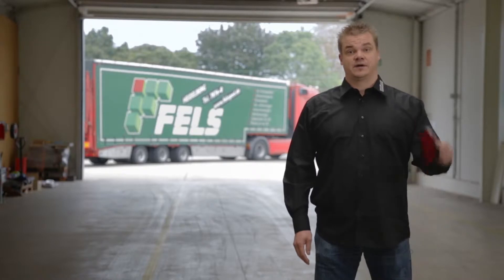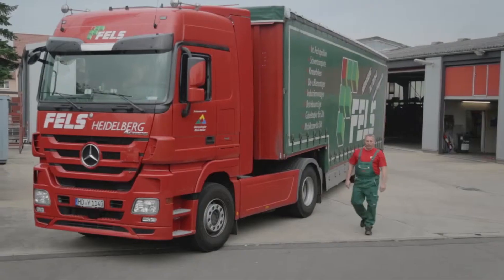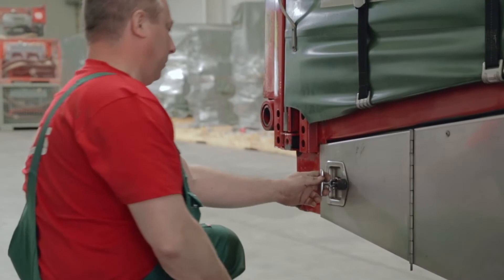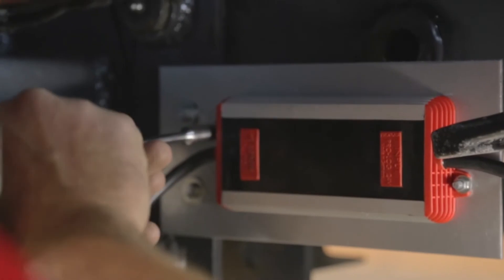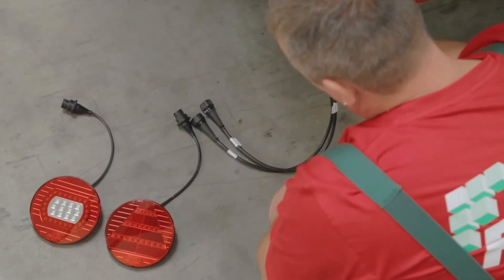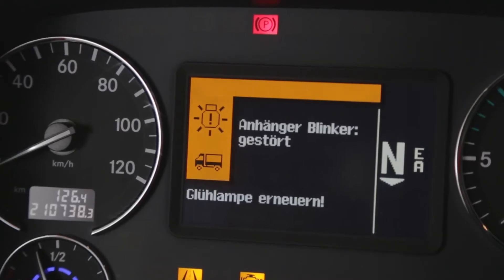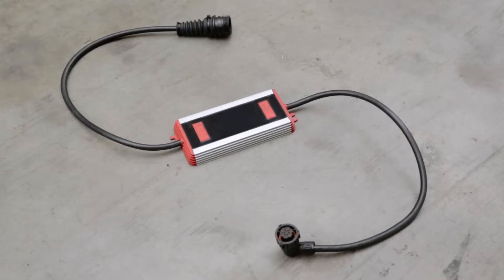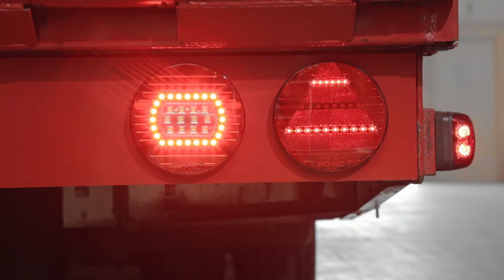Conversion to LED Rear Lamp PRO-DISC (EN) Tutorial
In this video we show you how to adapt the rear lights of a trailer’s from the conventional lights to the LED tail lights “PRO-DISC” from Proplast